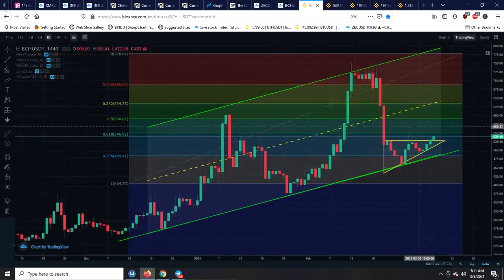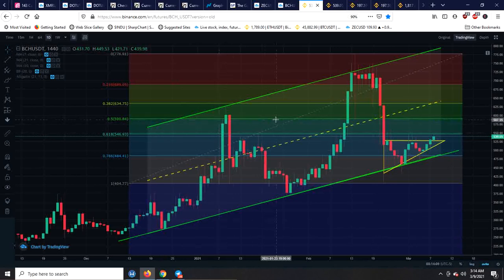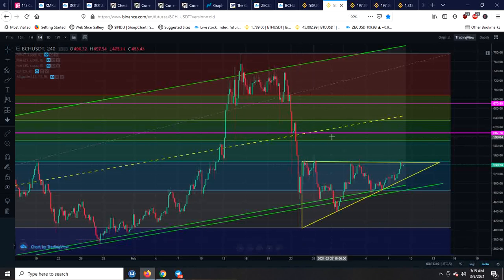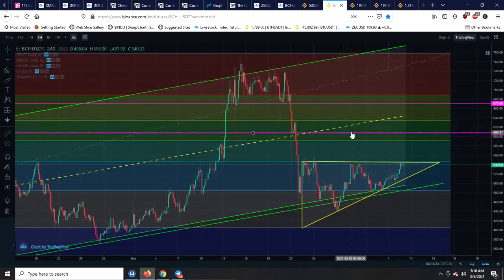BITCOIN CASH (BCH) !!!!! DO NOT MISS THIS PRICE UPDATE !!!!! [PARABOLIC MOVE IS COMING] !!!!! 3/9/21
# litecoin critical price update technical analysis bit bot crypto mm crypto the moon
# dont miss this price update clear concise and competent technical analysis bitcoin ethereum crypto altcoins new price target # technical analysis support # ascending parallel channel fibonacci retracement trading rules #50 sma investing investment If you like my work and wish to support me ,you can donate whatever amount you choose. here is my patreon